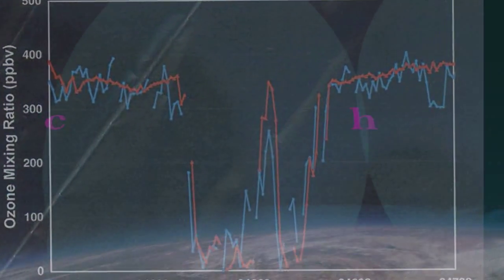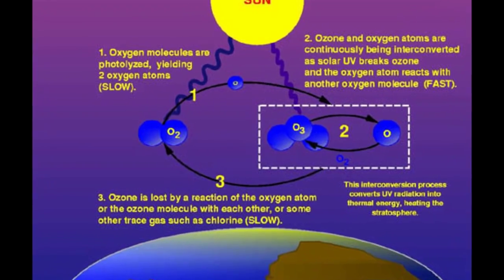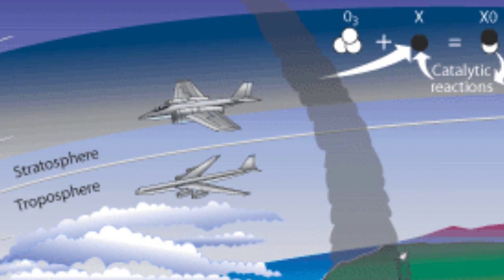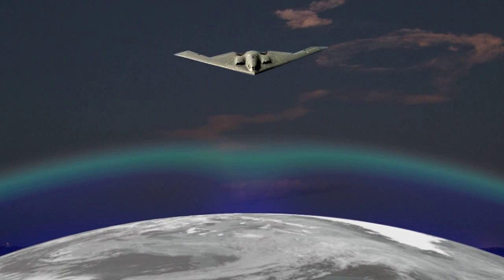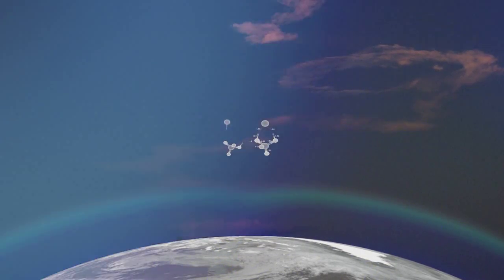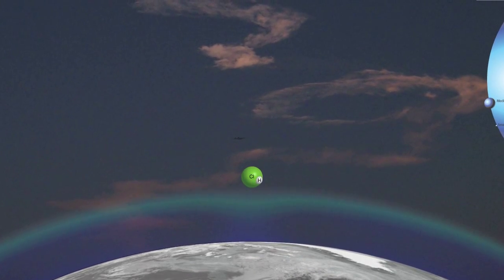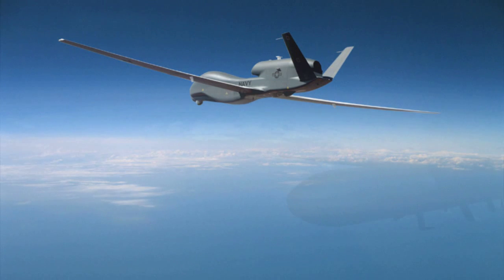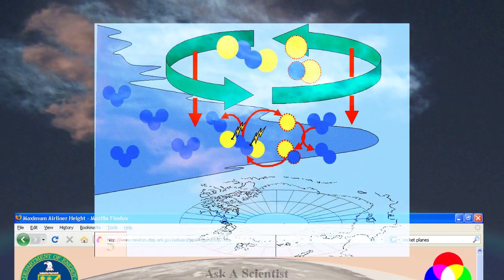Ozone Depletion and High Flying Aircraft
I am astonished at how many researchers, that are not-familiar with the term "Chlorine Activation".!

Depending upon the altitude at which gases are emitted, and other factors, aircraft
emissions can either produce and destroy ozone.
Nitrogen oxides emitted by subsonic aircraft in the upper troposphere and lower
stratosphere, 9 to 13 km above the surface, are
expected to increase ozone and thereby decrease the amount of ultraviolet
radiation reaching the surface. Emissions at this altitude are more effective at
producing ozone in the upper troposphere than an equivalent amount of emissions
at the surface.

In contrast, supersonic aircraft cruise at higher altitudes of 17 to 20 km in the
stratosphere. Emissions of nitrogen oxides at these altitudes are expected to
deplete the stratospheric ozone layer.

TRUTH/FACT:

The Sensitivity of Polar Ozone Depletion to Proposed Geoengineering Schemes
Simone Tilmes,1* Rolf Müller,2 Ross Salawitch3

The large burden of sulfate aerosols injected into the stratosphere by the eruption of Mount Pinatubo in 1991 cooled Earth and enhanced the destruction of polar ozone in the subsequent few years. The continuous injection of sulfur into the stratosphere has been suggested as a "geoengineering" scheme to counteract global warming. We use an empirical relationship between ozone depletion and chlorine activation to estimate how this approach might influence polar ozone. An injection of sulfur large enough to compensate for surface warming caused by the doubling of atmospheric CO2 would strongly increase the extent of Arctic ozone depletion during the present century for cold winters and would cause a considerable delay, between 30 and 70 years, in the expected recovery of the Antarctic ozone hole.

-sometimes called: heterogeneous chlorine reactions